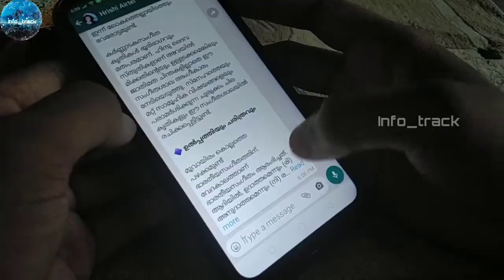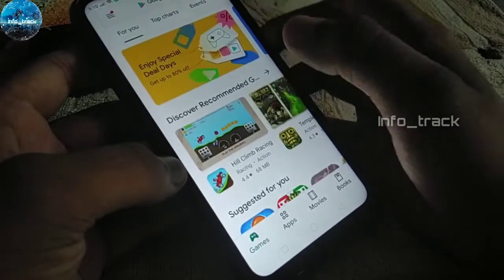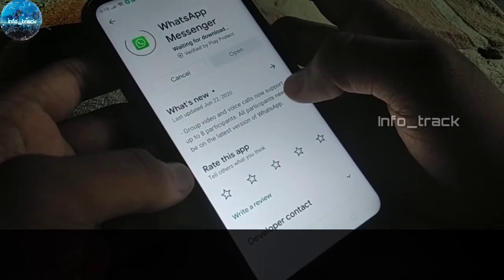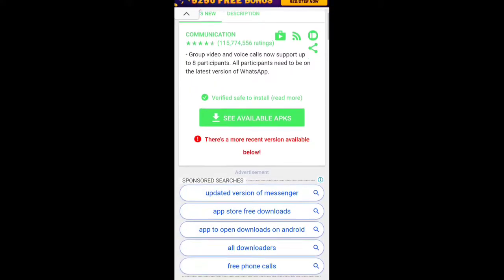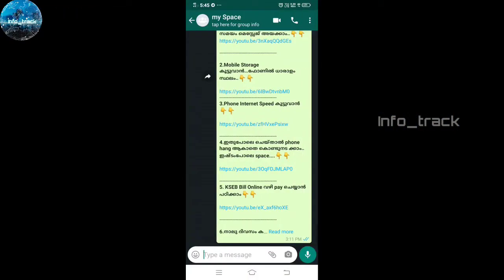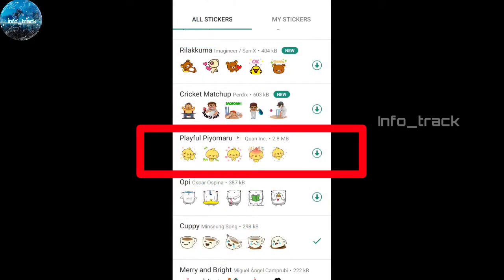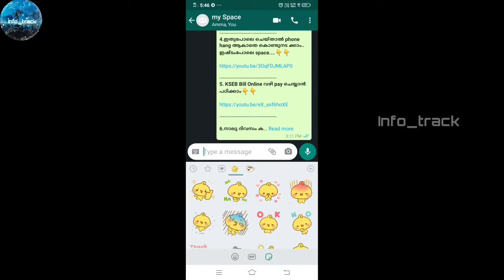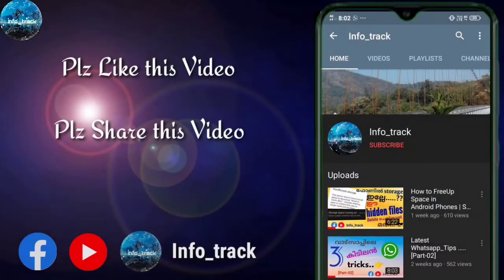How to enable Animated Stickers in Whatsapp | New Feature | Malayalam |Info_track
ഈ വീഡിയോയിൽ വാട്സാപ്പിലൂടെ Animated Stickers എങ്ങനെ  അയക്കാം എന്ന് വിശദീകരിക്കുന്നു...
Whatsapp apk Link-

●Mobile Tips
●Interesting Facts
●Social Media Updates
●Weekly Current Affairs

Like| Share| Support | Ìnfo_track |